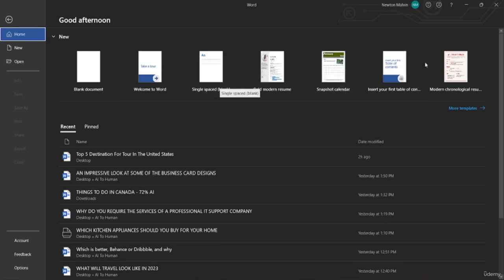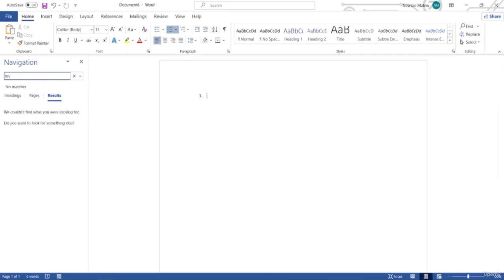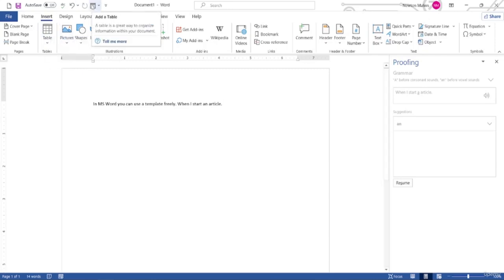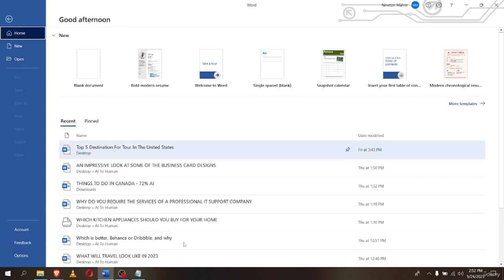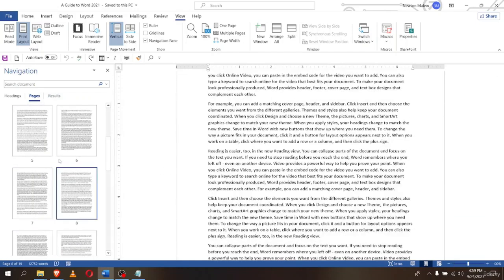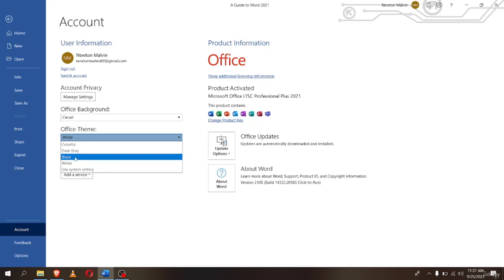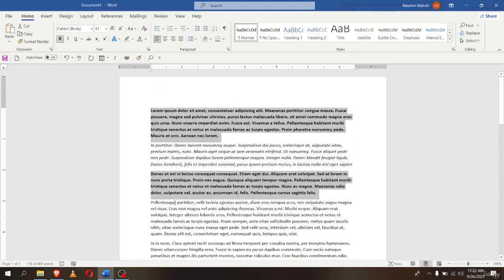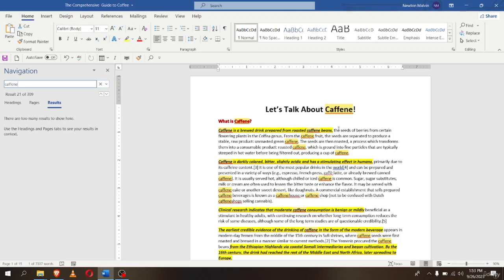Mastering Microsoft Word Secrets Experts Won’t Share!